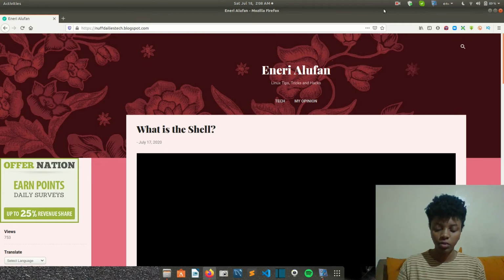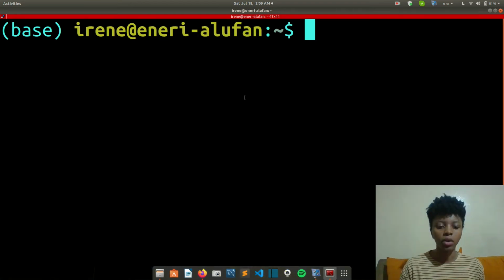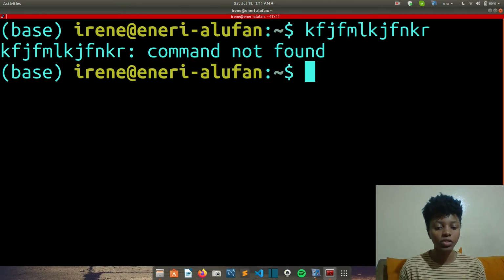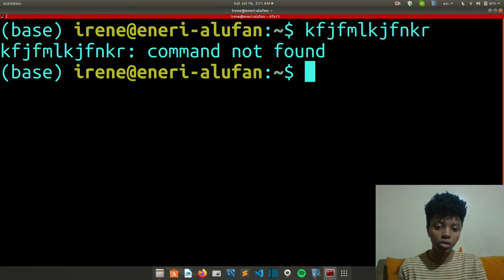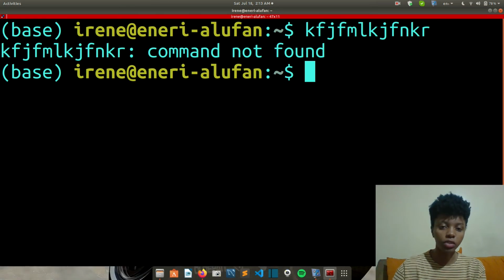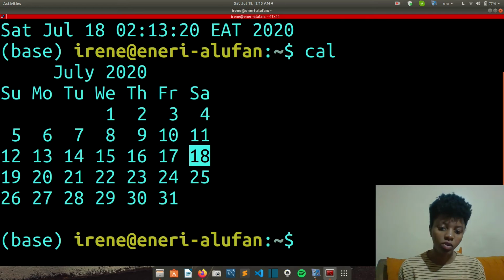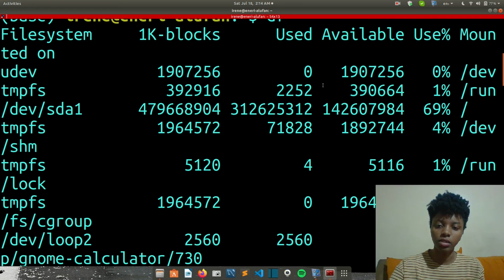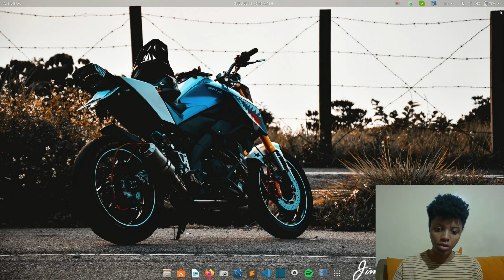The Linux Shell Explained!! - Command Line Basics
This video explains the Linux Shell in about 6 minutes. I hope you find it helpful. Next video will be about Navigating the Linux File System.
0:00 Introduction
0:14 Introduction About the Shell
0:35 Bash
0:54 Terminal Emulator
1:18 Launch Terminal Emulator
1:40 What is a Shell Prompt

2:10 # sign in shell prompt , superuser or administrative privileges
2:34 Typing in simple commands
2:52 Check command History
3:21 Using the mouse in your terminal
3:56 Copy/Paste commands in the terminal
4:15 Command to display the current date
4:28 Command to display the calendar
4:46 Command to check the amount of free space on your drives
5:23 Command to check the amount of free memory

5:42 How to end a terminal session
6:08 conclusion
6:11 Next Video
6:53 Bloopers